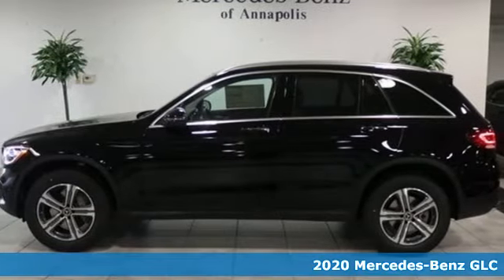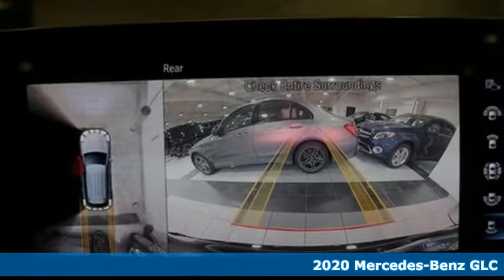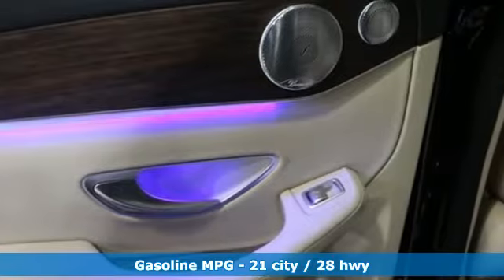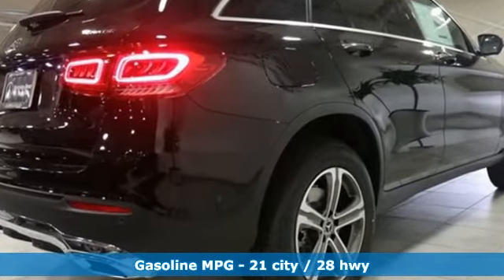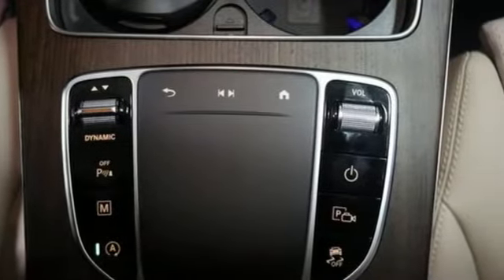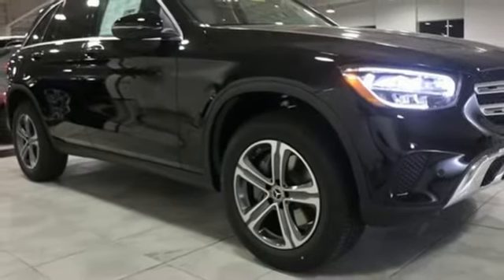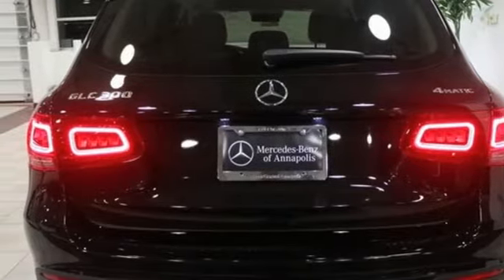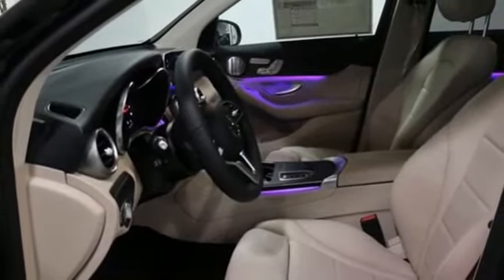New 2020 Mercedes-Benz GLC Annapolis MD Baltimore, MD QL749040 - SOLD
Year: 2020
Make: Mercedes-Benz
Model: GLC
Trim: GLC 300
Engine: I4
Transmission: 9-Speed Automatic
Color: Black
Interior: Silk Beige
Stock #: QL749040
VIN: WDC0G8EB7LF749040

Address:
324 Sixth St